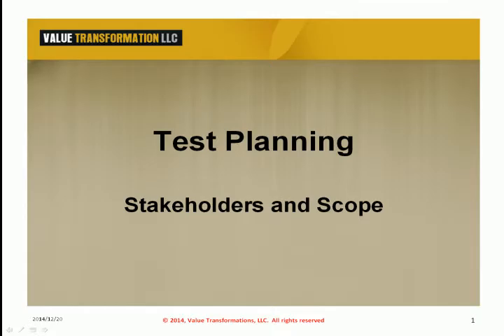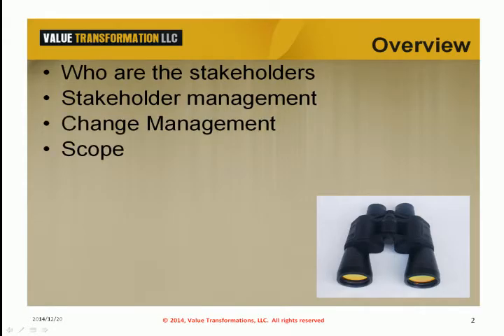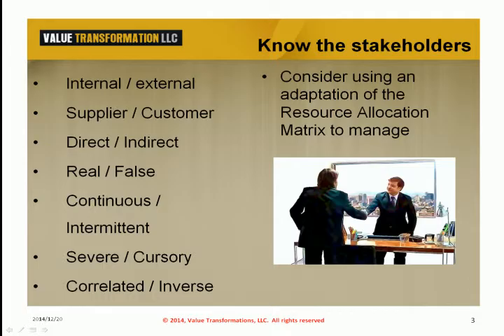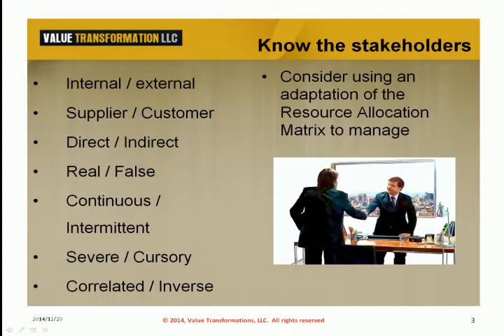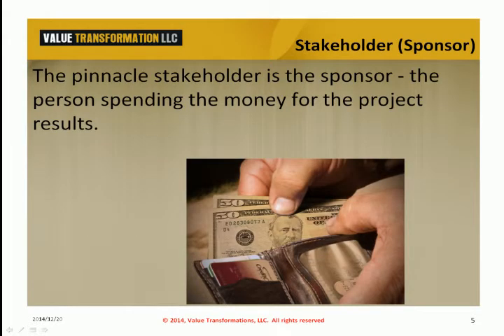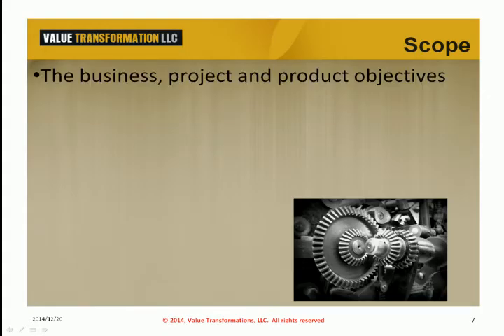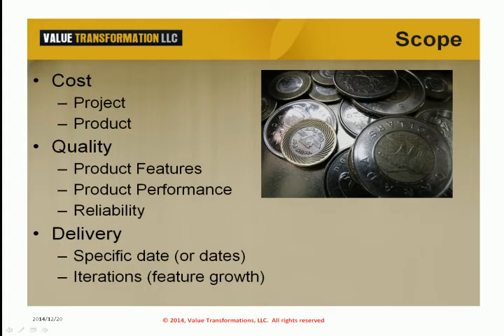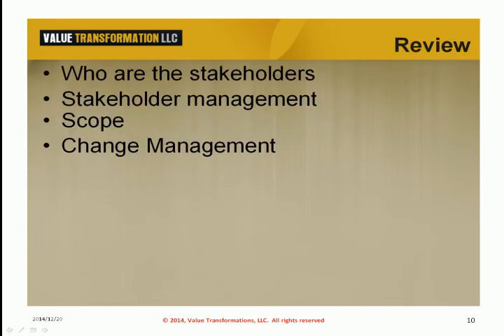Intro to testing module 1